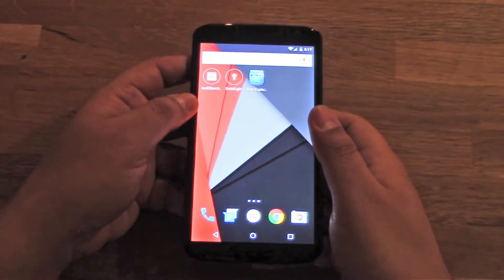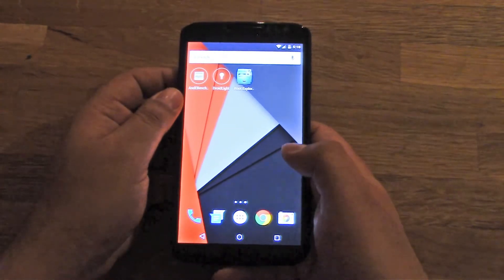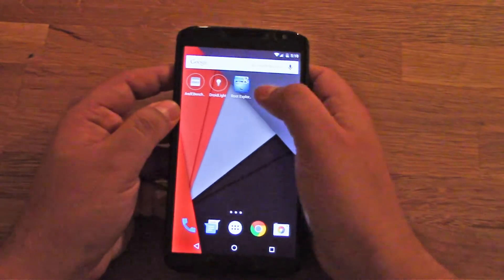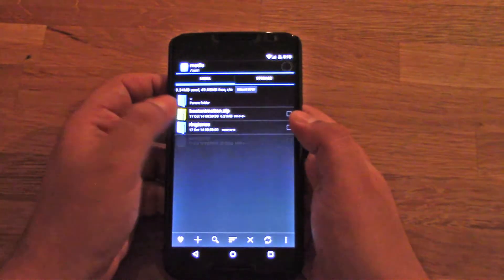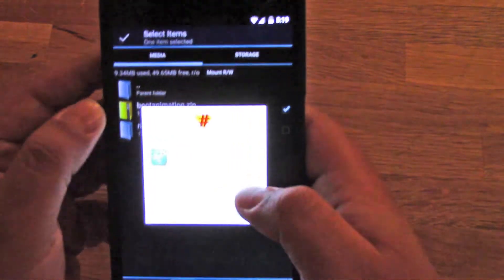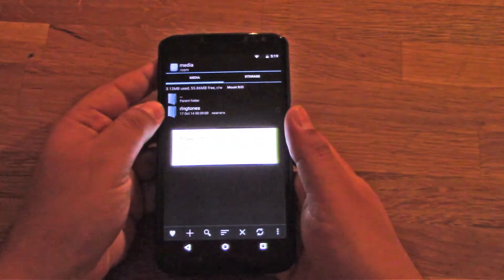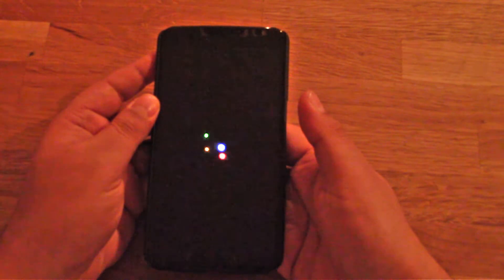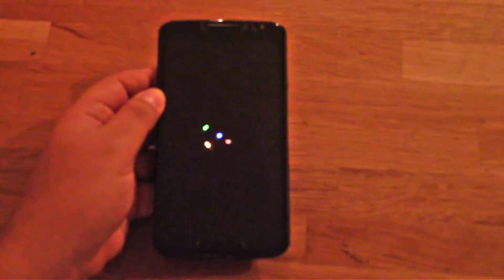How to Remove the AT&T Boot Animation from the Nexus 6